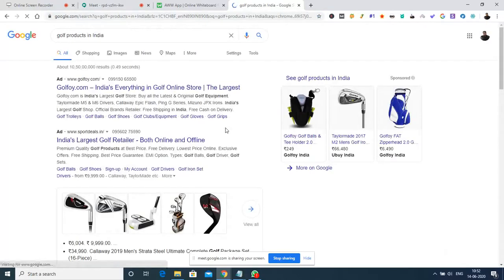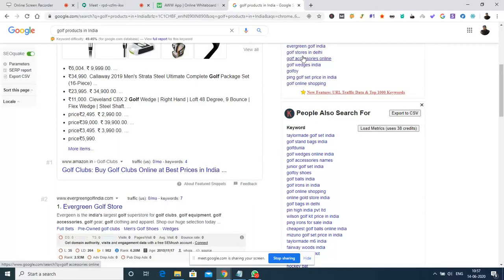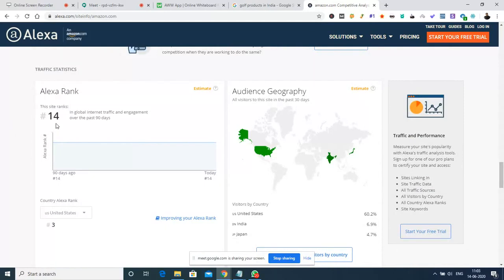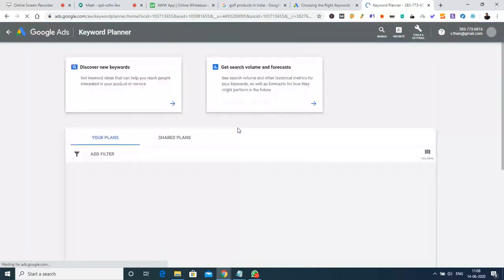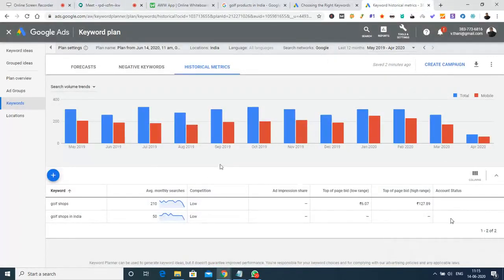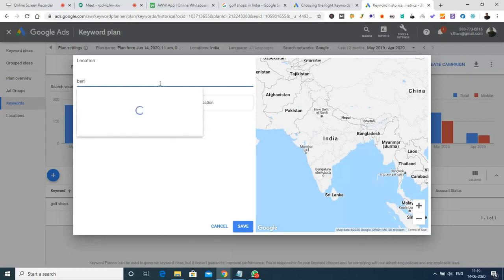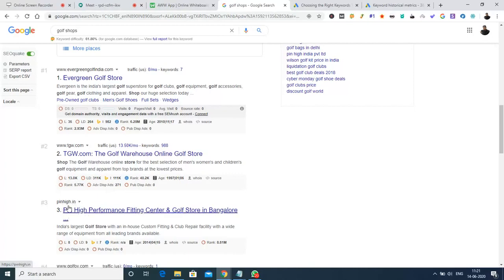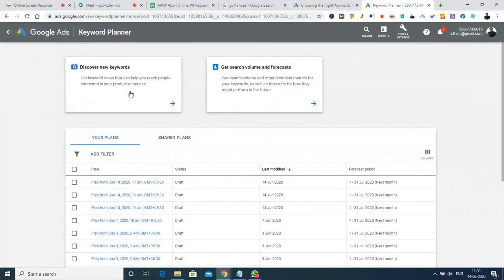1 Day Workshop Session 1 10 30 to 11 30